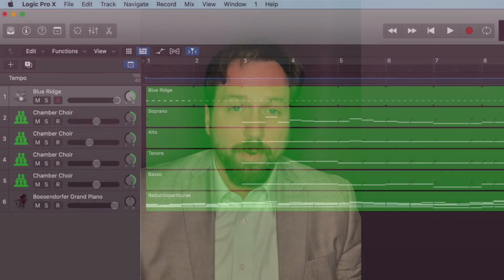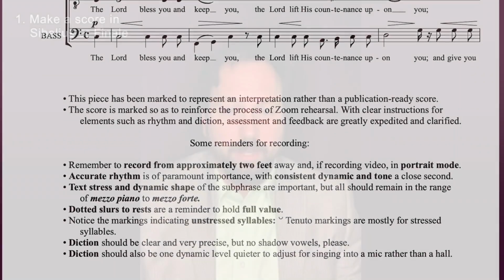ABOUT VIRTUAL CHOIRS - a Primer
With David Tang, Troy Robertson, Kathleen Hansen and Laura Sam